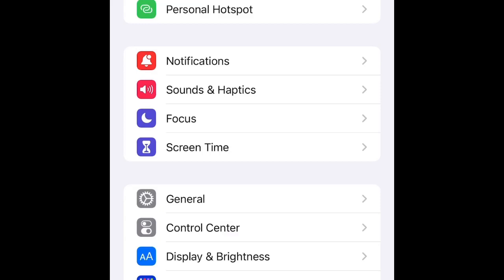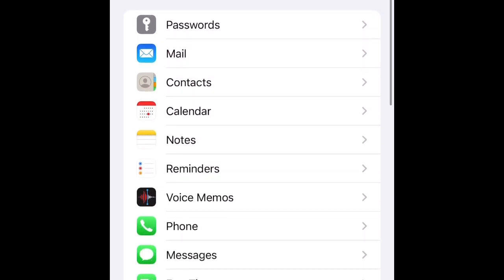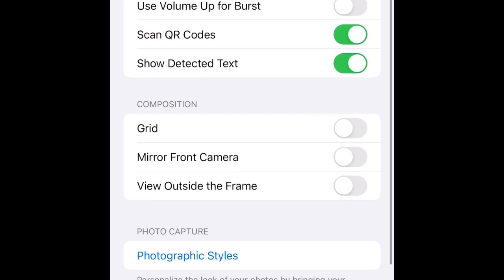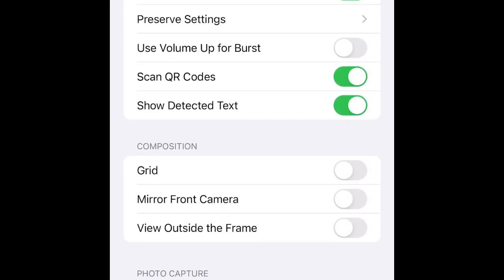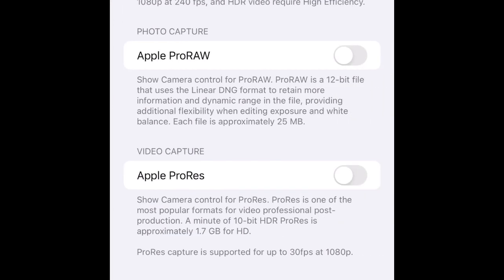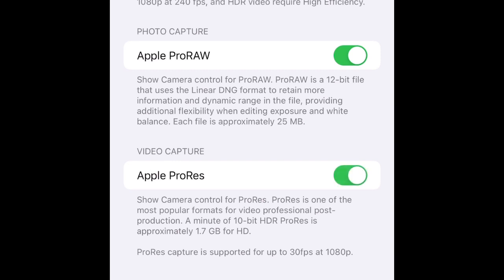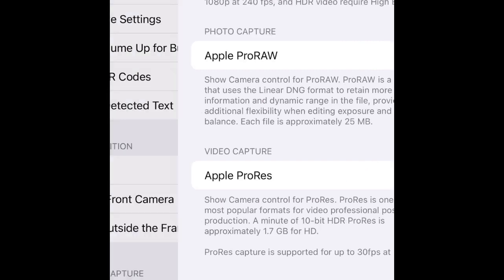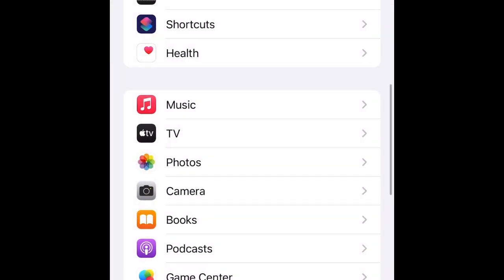Proraw and Prores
Proraw
Prores
iPhone camera
iPhone settings
apple proraw